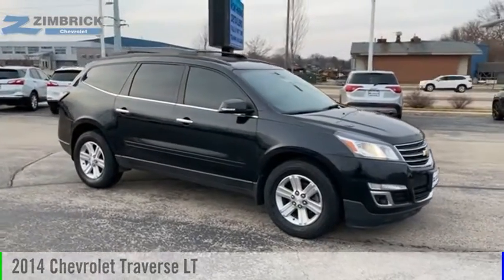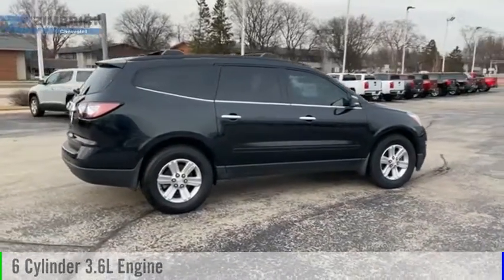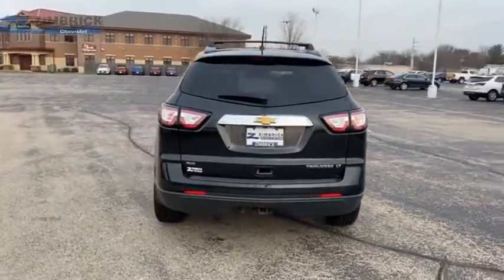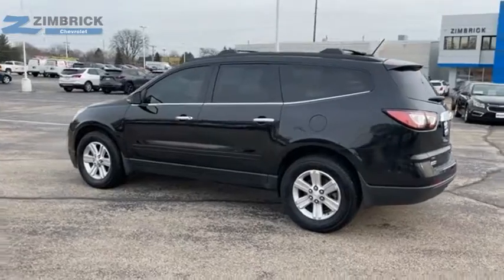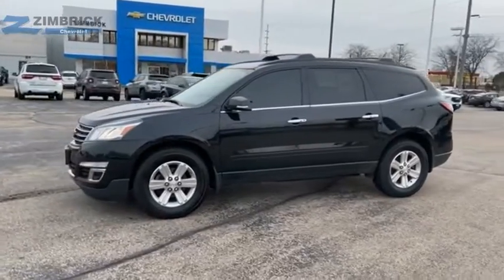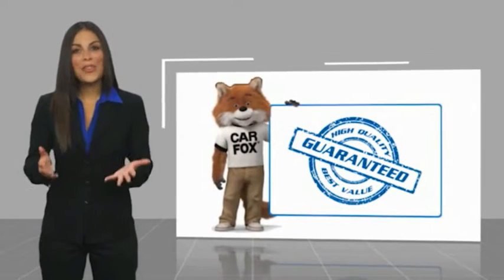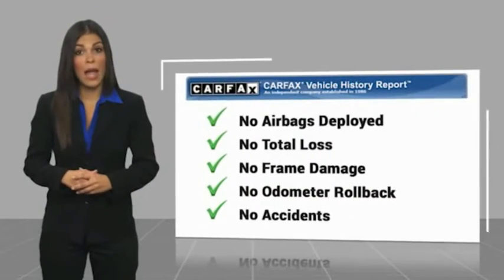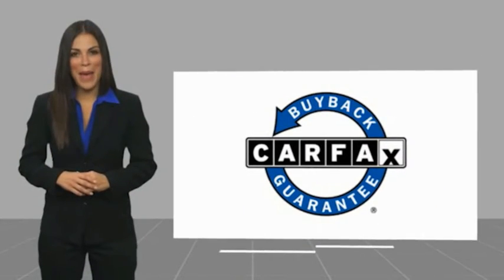2014 Chevrolet Traverse Sun Prairie, Madison, Waunakee, De Forest, Cottage Grove, WI 68900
2014 Chevrolet Traverse LT

Zimbrick Chevrolet
1877 W. Main St.